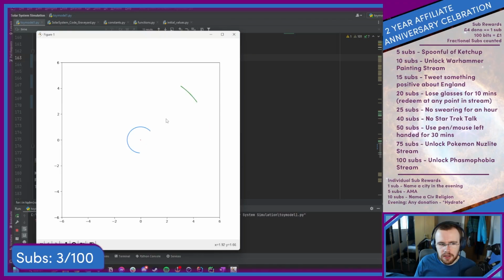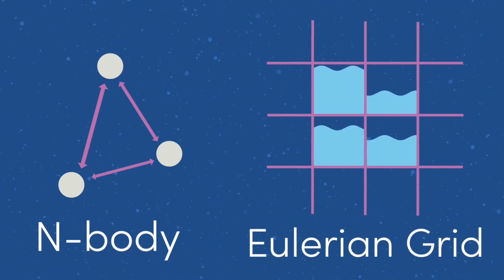An unexplained wiggle - Astrophysics Masters Project #2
Why am I running huge simulations on the uni cluster? And why does my data look all wiggly!?

I'm Thomas, an Astrophysics student studying at the University of St Andrews. This is my channel where I talk about science (specifically physics and astronomy) and make videos on life at university. If you have any questions about uni life please do post them in the comments below!

Camera: Canon EOS 70D
Lens: Canon EF-S 17-55mm f/2.8 USM
Microphone: Audio Technica AT2020
Lighting: Logitech Litra Glow